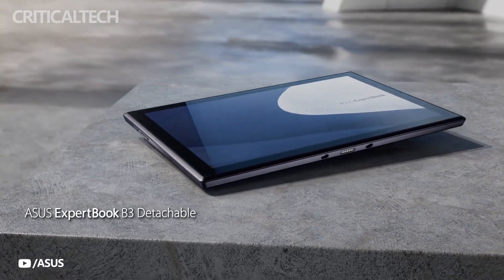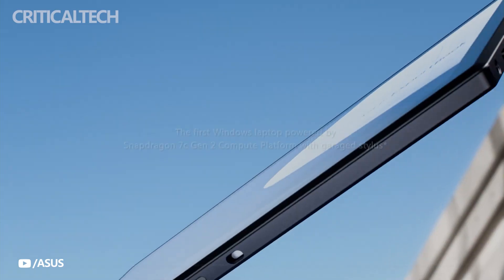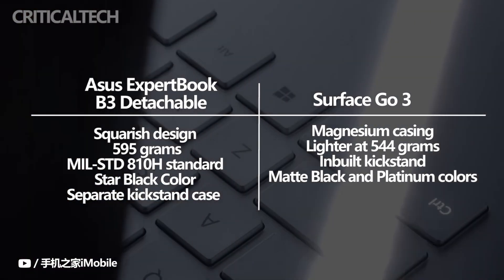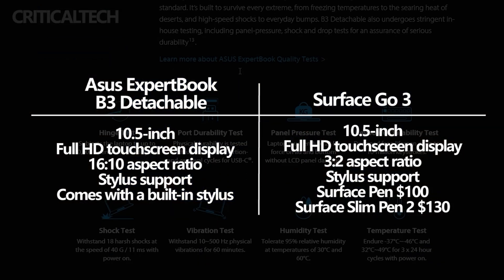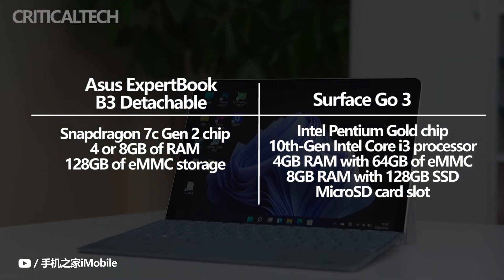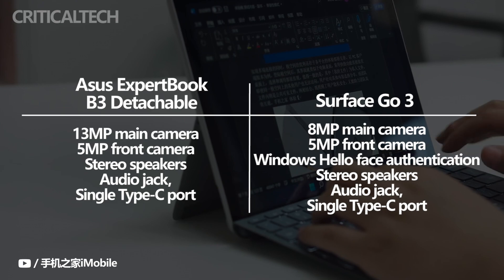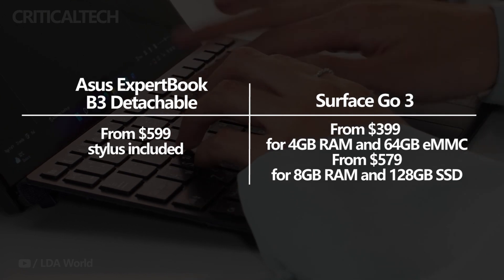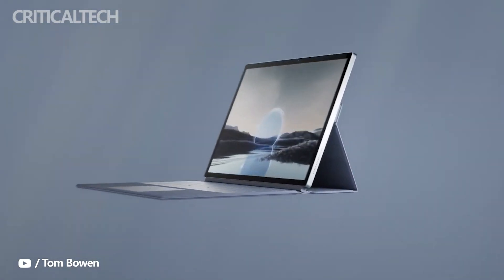Asus ExpertBook B3 Detachable vs Surface Go 3 | Which 2 in 1 tablet is better?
There is a lot to pay attention to when choosing a 2 in 1 tablet, so in this video I wanted to demonstrate the Asus ExpertBook B3 Detachable vs Surface Go 3 comparison, where you can understand their strengths and weaknesses.

Asus has announced its first Expertbook laptop powered by an Arm-based Qualcomm Snapdragon 7c Gen 2 chip. The new Asus ExpertBook B3 promises 21 hours of battery life and comes with features like a full-size detachable keyboard and a dual-orientation stand.

Building out on more expensive Windows on Arm devices like the ThinkPad X13s or the Surface Pro X, the ExpertBook B3 detachable is intended for a more mainstream audience — which is why it has the 7c series of Qualcomm chips. Asus imagines it being used in all kinds of places like on manufacturing lines, small businesses, or even in education. That’s partly because it’s one of the lightest and most portable Windows on Arm devices. Coming in at 1.3 pounds, and just 0.35 inches in thickness.